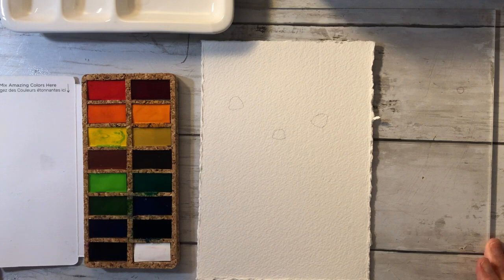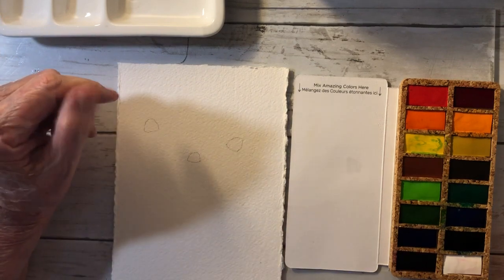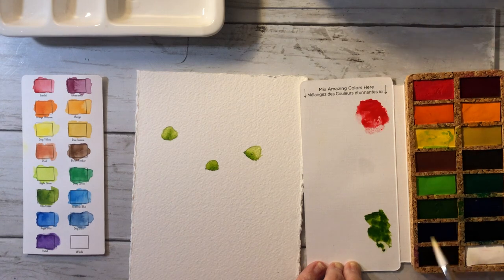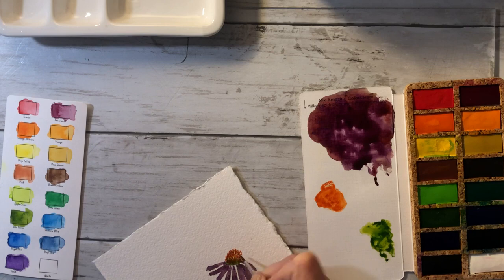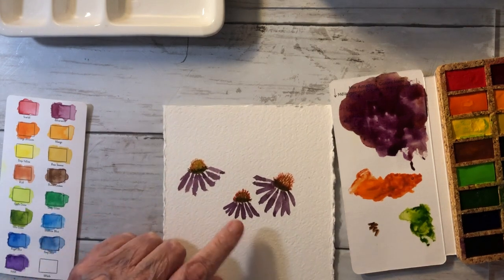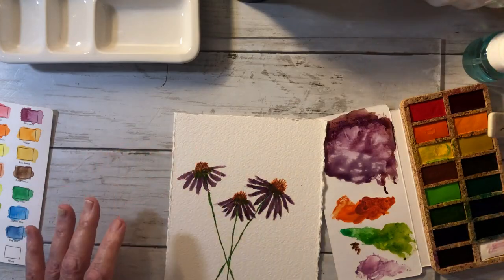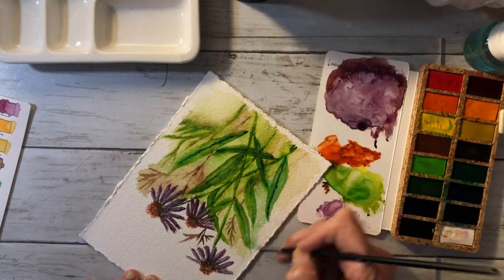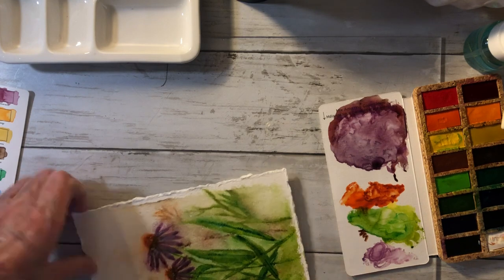Viviva Colors - Watercolor Floral Art for Beginners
Experience the magic of Loose Floral for Beginners with Viviva Watercolors! 🌸✨ Check out this enchanting Viviva review and get ready to paint your way to beauty and serenity.

Artist - @sandratarnoart